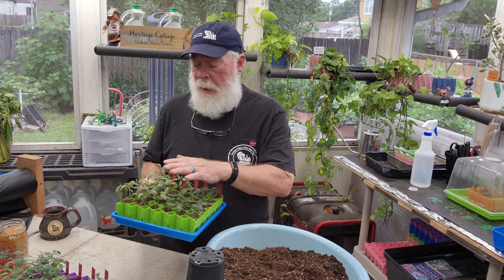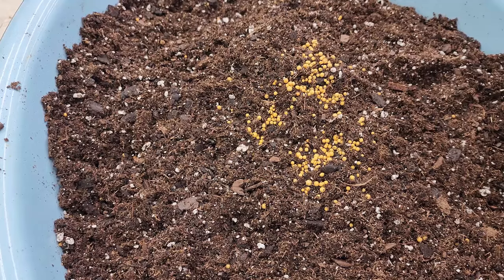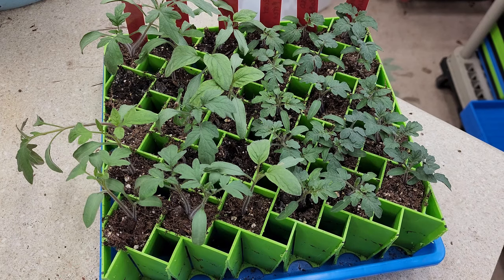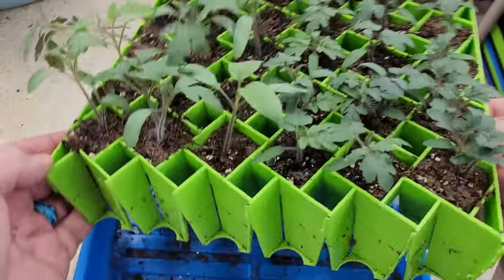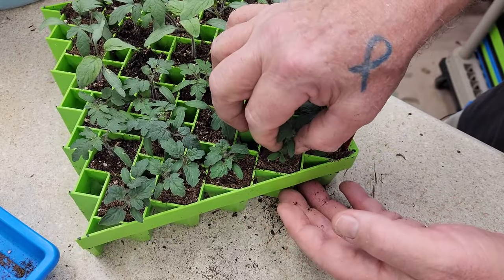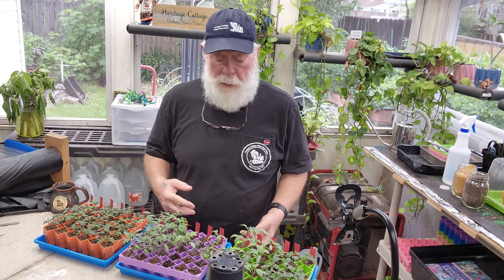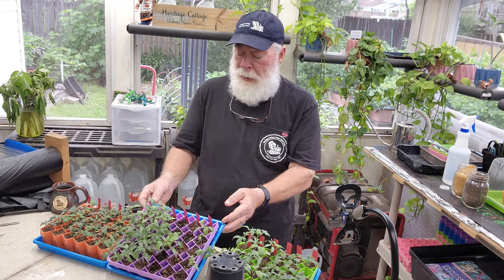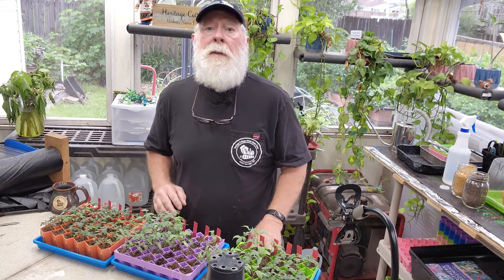240717 Fall Tomato Seedlings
I sowed my fall tomato seeds on July 1st and in today’s video I’m stepping up my tomato seedlings from the Bootstrap Farmer air-pruning plug trays into 3-inch cups. I’m using Jolly Gardener professional growing mix.

Also, seeds of the tomato varieties I’m growing for fall are available from Heritage Cottage Seeds, , as well as really nice hand thrown coffee mugs and Heritage Cottage Urban Nano Farm hats.